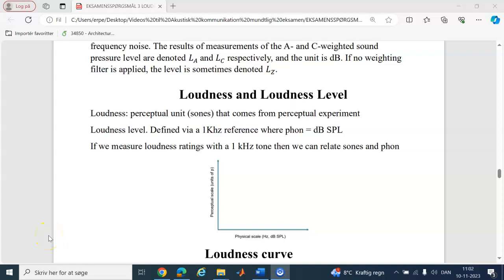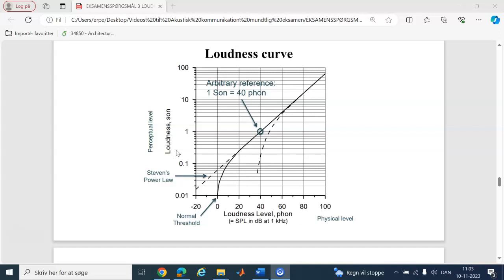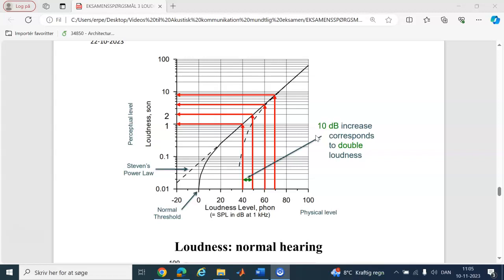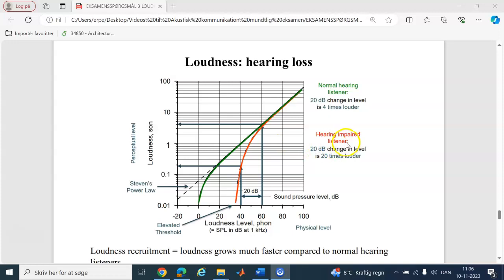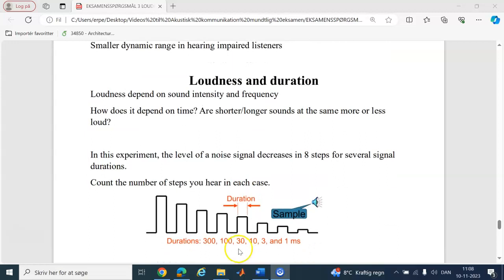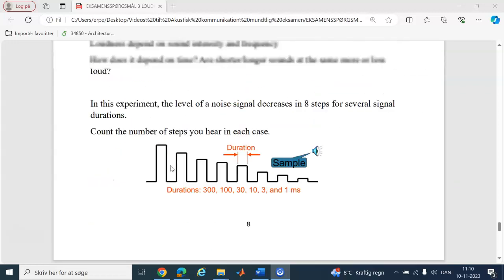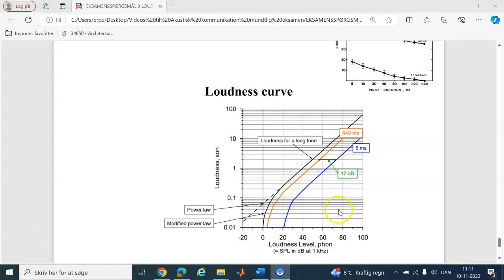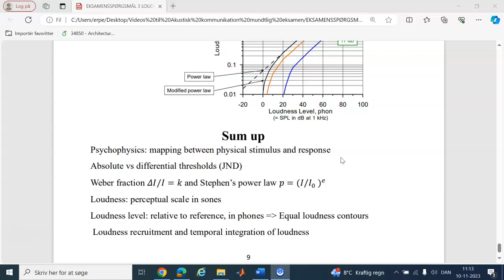Loudness and loudness level part 2